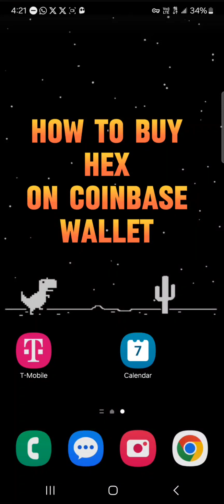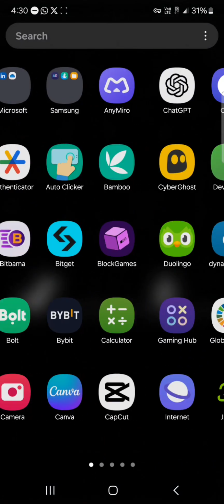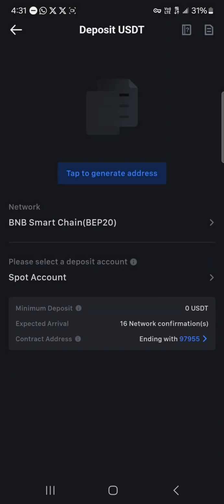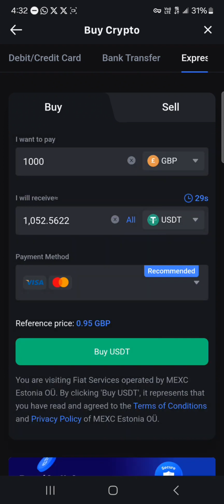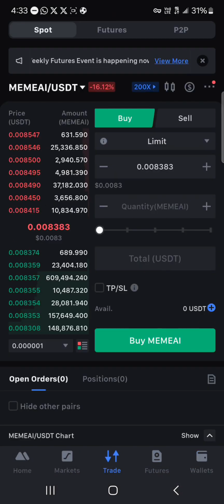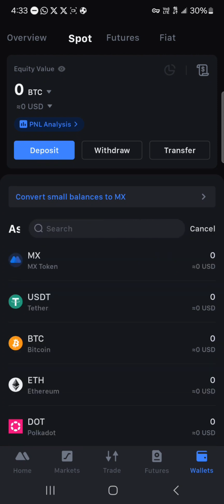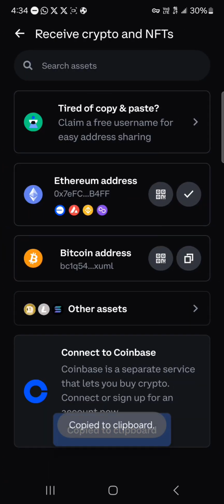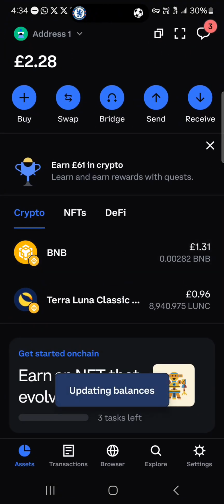How to Buy HEX on Coinbase Wallet (Step by Step)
In this quick video, I will show you How to Buy HEX on Coinbase Wallet step by step.

 ### How to Buy HEX on Coinbase Wallet: A Complete Guide

Are you interested in buying HEX on Coinbase Wallet but not sure where to start? In this comprehensive guide, we will walk you through the step-by-step process of purchasing HEX on the Coinbase Wallet platform, including how to buy HEX with Coinbase Wallet, how to buy Pulsechain, how to buy crypto on Uniswap with Coinbase Wallet, and much more.

Chapter 1: Getting Started with Coinbase Wallet
First, let's start with the basics of using Coinbase Wallet. We will guide you through the process of setting up your Coinbase Wallet account and introduce you to the key features of the wallet app. Whether you are a beginner or an experienced crypto investor, this section will provide valuable insights into using Coinbase Wallet effectively.

Chapter 2: How to Buy HEX on Coinbase Wallet
In this section, we will dive deep into the specifics of buying HEX on Coinbase Wallet. You will learn how to navigate the platform, locate HEX, and execute a purchase using your Coinbase Wallet. Our detailed instructions will ensure that you can confidently buy HEX with Coinbase Wallet, regardless of your level of experience with cryptocurrencies.

Chapter 3: Exploring Pulsechain and Other Cryptocurrencies
Beyond HEX, Coinbase Wallet offers access to a wide range of cryptocurrencies, including Pulsechain and other popular tokens. We will demonstrate how to buy Pulsechain and explore the process of purchasing various cryptocurrencies on platforms such as Uniswap using Coinbase Wallet. This section will broaden your understanding of the possibilities available within the Coinbase Wallet ecosystem.

Chapter 4: Staking HEX and Utilizing Coinbase Wallet Features
Staking HEX can be a rewarding investment strategy. We will provide a detailed guide on how to stake HEX using your Coinbase Wallet, along with an exploration of other advanced features and functionalities available on the platform. By the end of this section, you will be equipped with the knowledge to maximize the potential of your Coinbase Wallet.

Chapter 5: Buying Unsupported Cryptocurrencies and Advanced Tips
Coinbase Wallet also enables users to purchase unsupported cryptocurrencies. We will unravel the process of buying unsupported crypto on Coinbase Wallet, providing advanced tips and insights for users who want to explore beyond the standard offerings on the platform. This section will empower you to expand your crypto portfolio and take advantage of the full spectrum of possibilities within Coinbase Wallet.

Chapter 6: Conclusion and Next Steps
In the final chapter, we will summarize the key points covered in the video and provide actionable next steps for viewers. Whether you are new to Coinbase Wallet or seeking to enhance your understanding of buying and using cryptocurrencies, this conclusion will reinforce your knowledge and set you on the path to successful crypto transactions.

Join us in this comprehensive guide as we navigate the world of cryptocurrency purchasing and utilization on Coinbase Wallet. By the end of this video, you will be empowered to confidently buy HEX, explore Pulsechain, and engage with a wide range of cryptocurrencies using the Coinbase Wallet app.